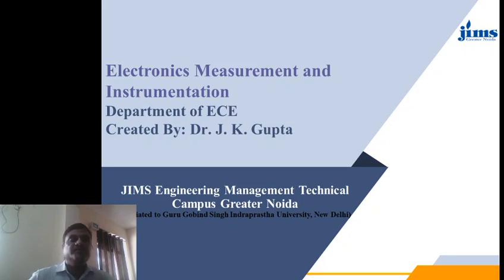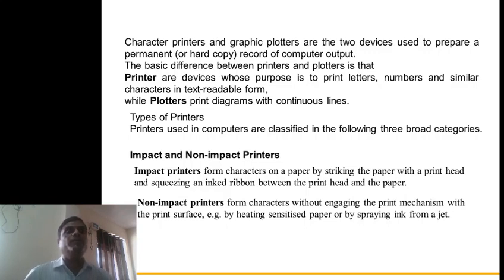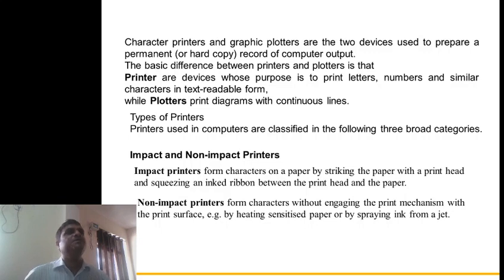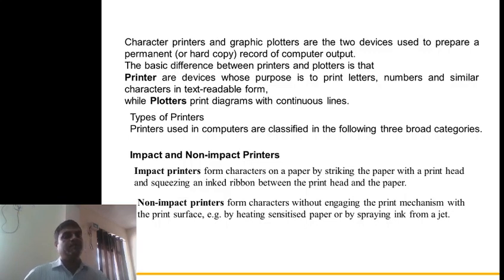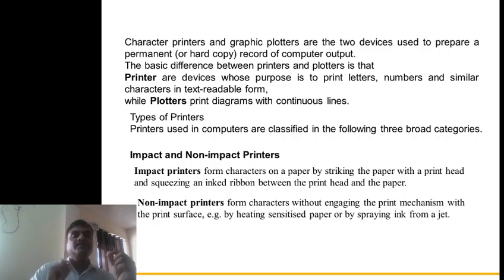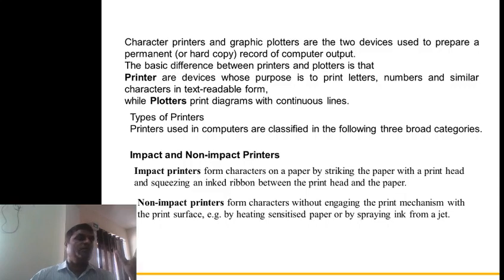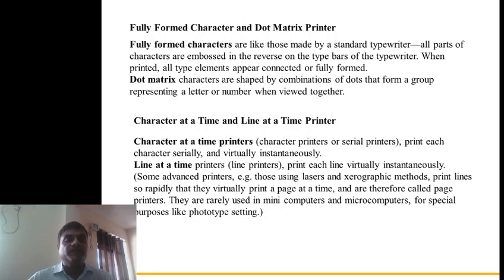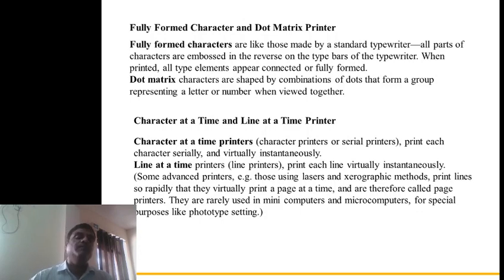Printers -Part-1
Discussion of Different types of printers